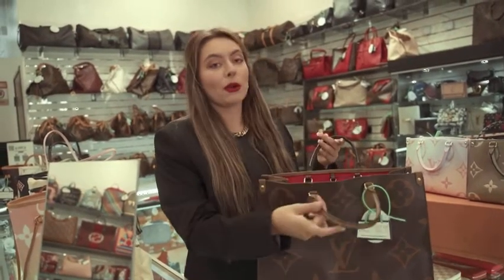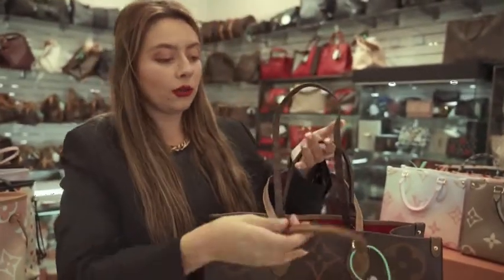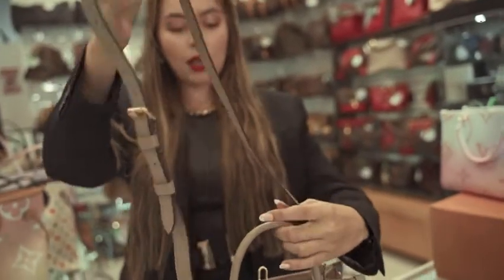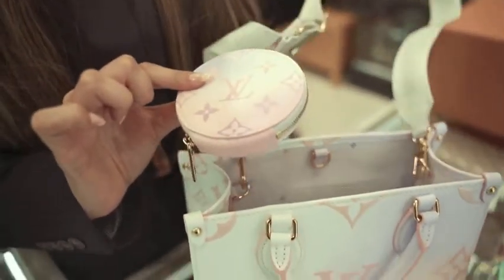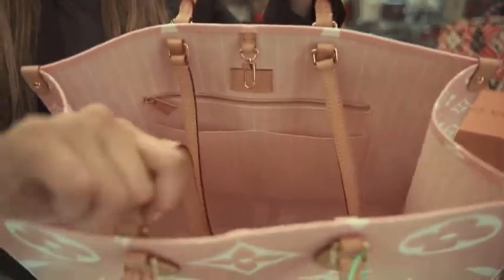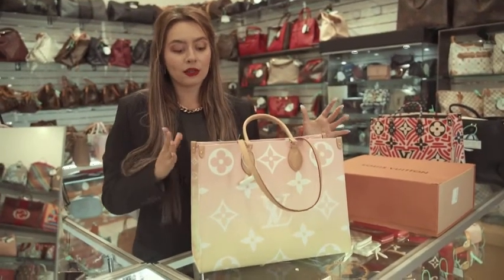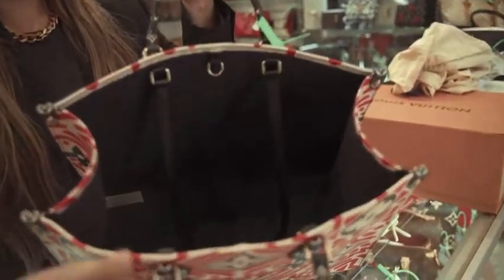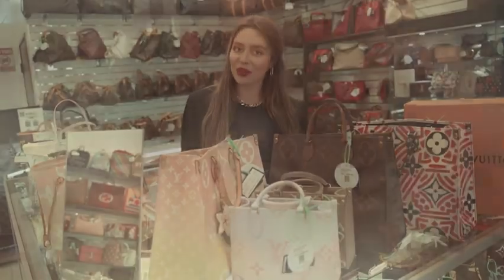Louis Vuitton's Collection Review | A Legacy Of Luxury | Dallas Designer handbags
■ Explore our social channels for special offers and updates.

Dallas Designer Handbags is your premier shopping destination for high-end luxury goods. We proudly offer a large selection of authentic new, pre-owned, and vintage luxury goods. Our product line includes Handbags, Shoes, Apparel, Watches, Jewelry, and Accessories from top designers like Louis Vuitton, Chanel, Hermes, Gucci, Prada and many others. With our seemingly endless assortment of treasures, it’s nearly impossible not to find something you will absolutely love! visit us